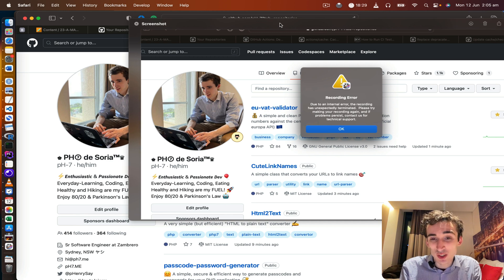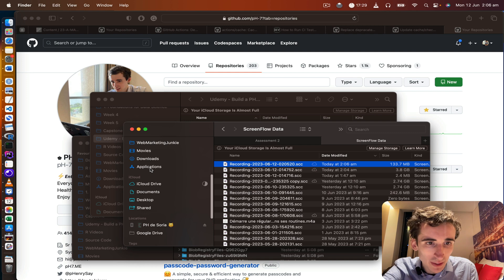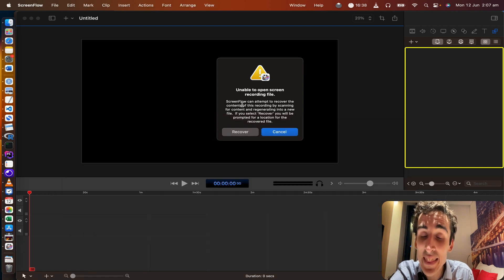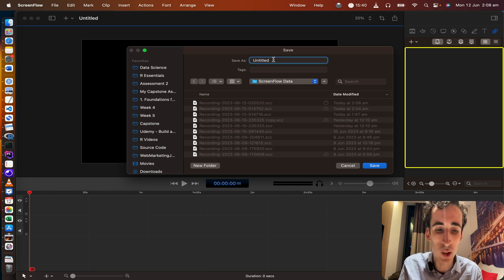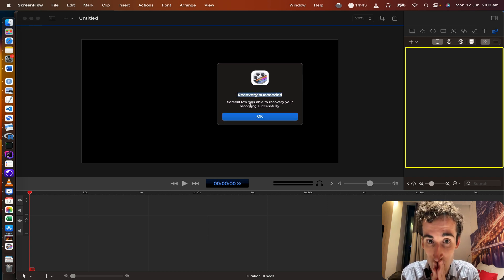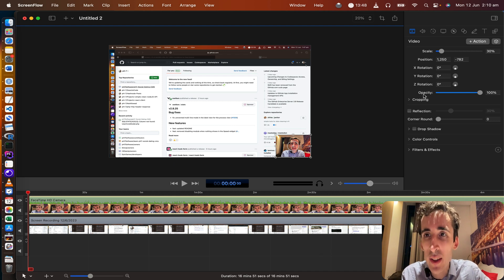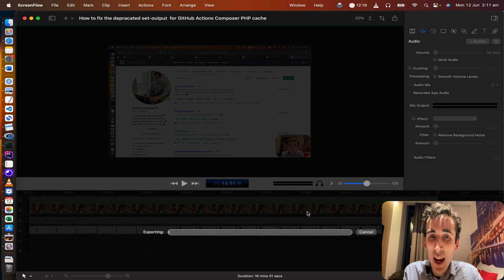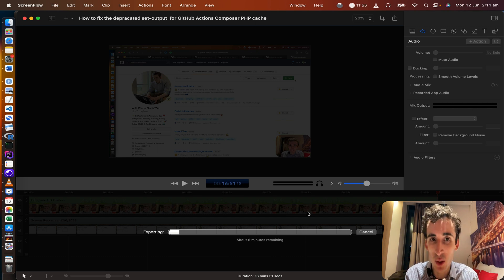How to recover a Recording Error in ScreenFlow?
👉  How to successfully recover a "Recording Error" Screenflow error giving "The document  .scc could not be opened error message" in ScreenFlow video screen recording software.

✅ Works with the latest Mac OS and ScreenFlow versions!

In this tutorial video, please note that I am using macOS Ventura, version 13.3.1, and ScreenFlow version 10.0.8.

☕️ Did this help you? 💭 Would you like to offer me a coffee (I really like oat flat whites!!)?

🤖 Get inspired by open-source GitHub projects I've built for the past years